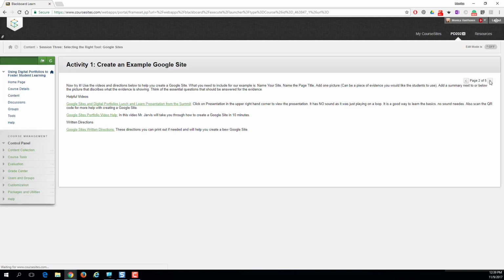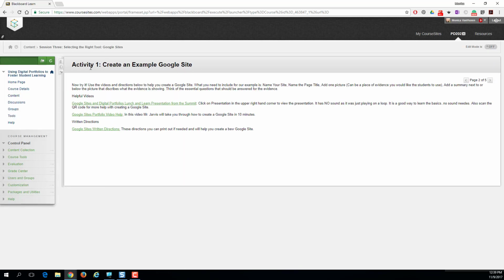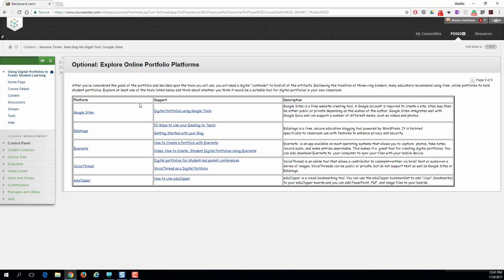Session 3: Google Sites Help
This video will help you navigate our Session 3 in our Digital Portfolio Course.